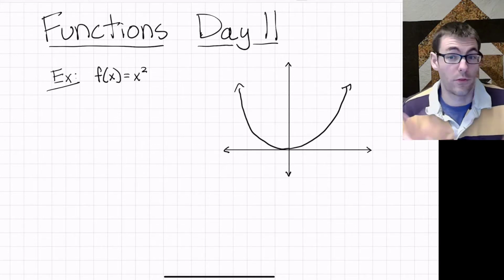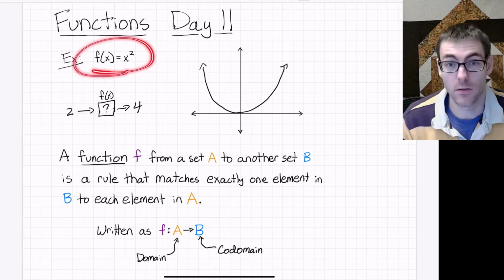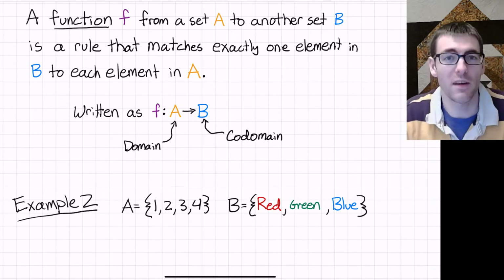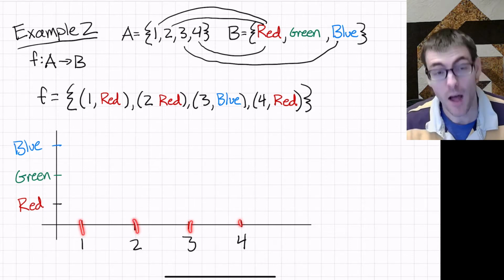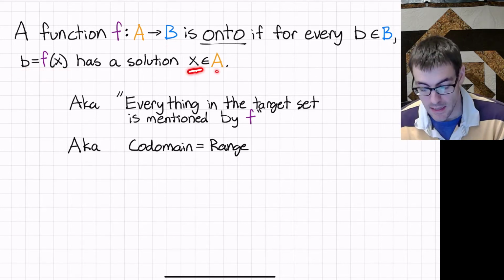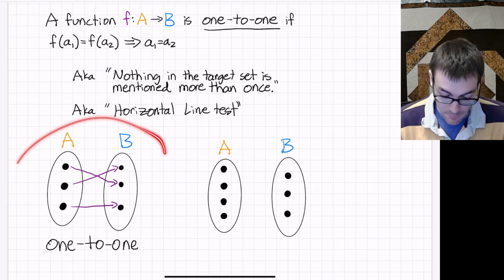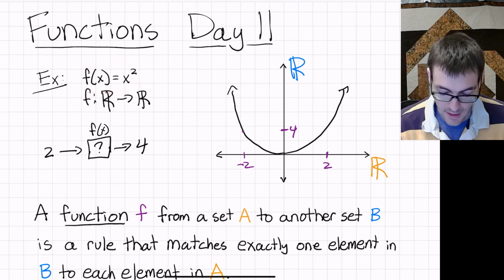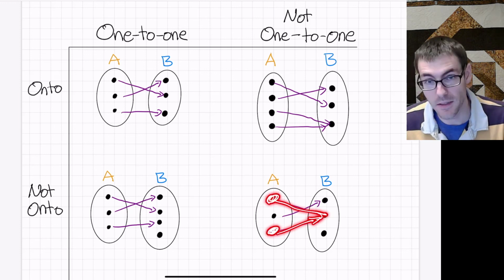Discrete Math -- Day 11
Functions
Onto and One-to-one